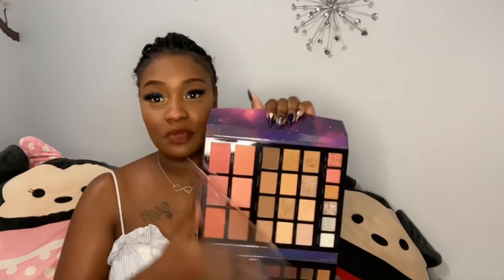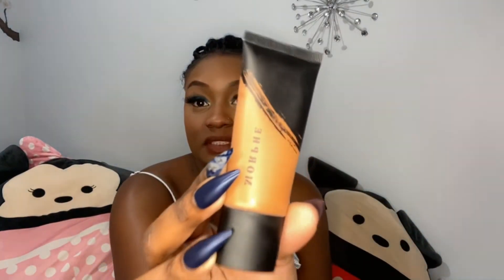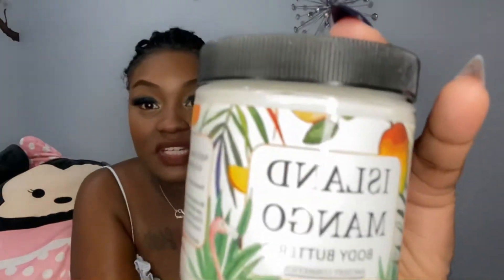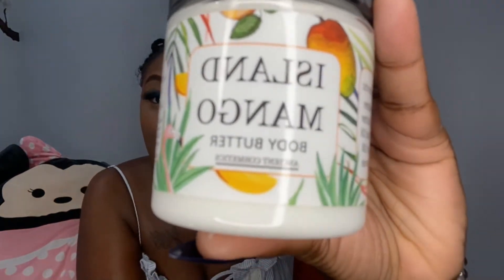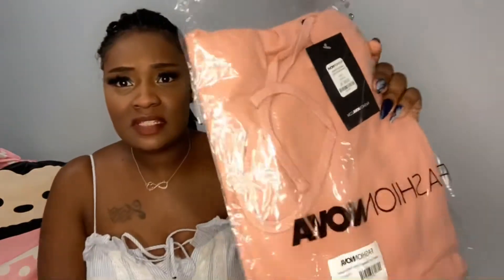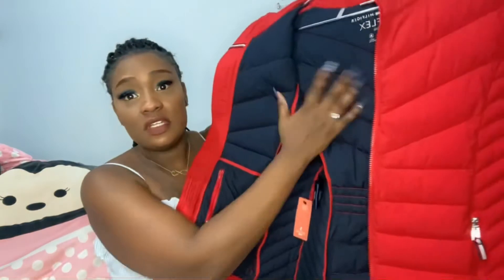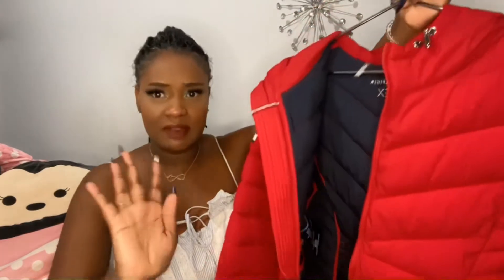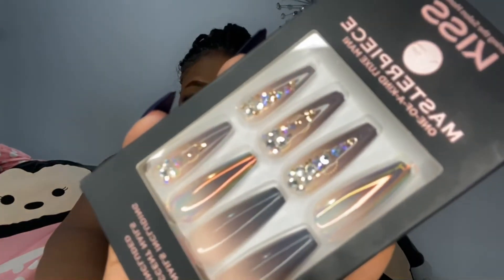Beauty Deals/ Holiday Specials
Cyber Deals on beauty/ apparel
Weekly deals on beauty

Check out

michael kors outlet woodbury commons- wristlet